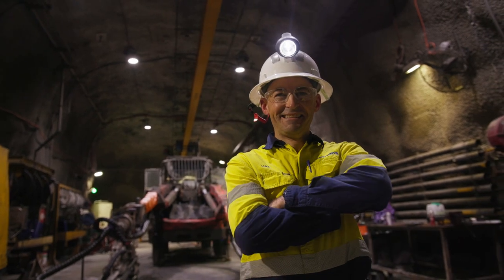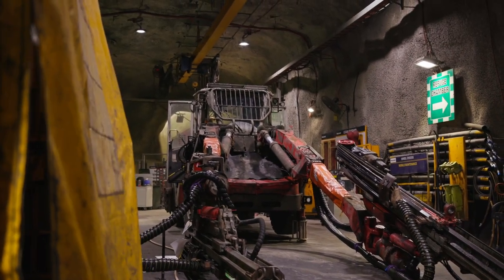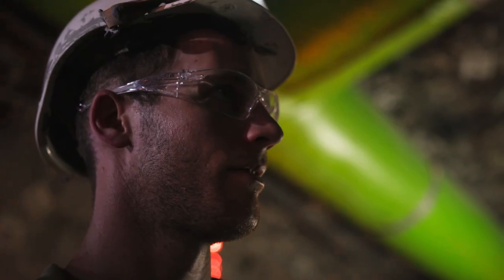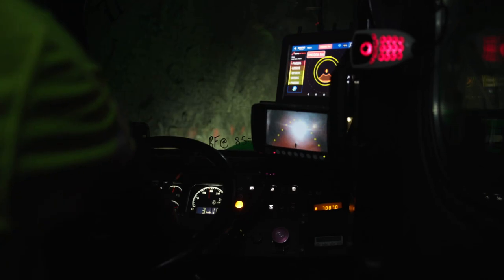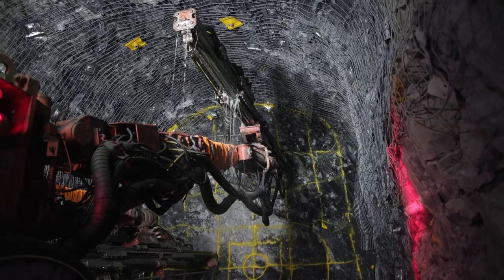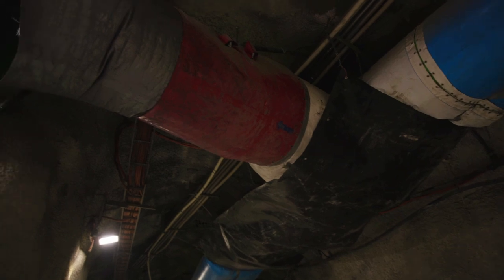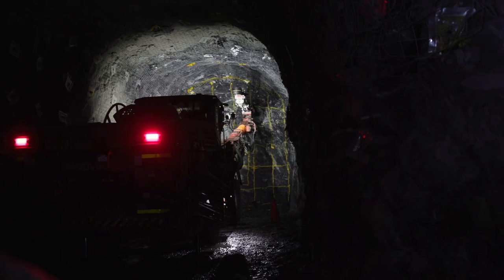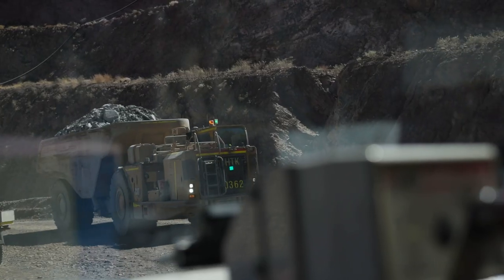Territory Resources - Meet Luke